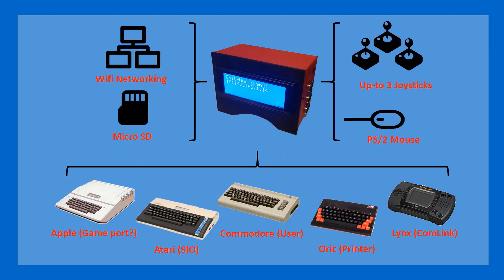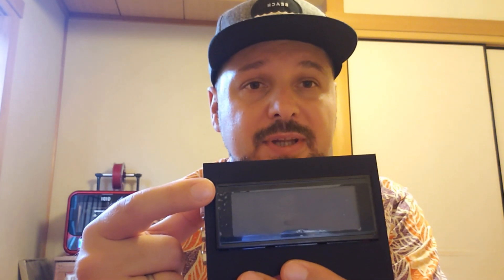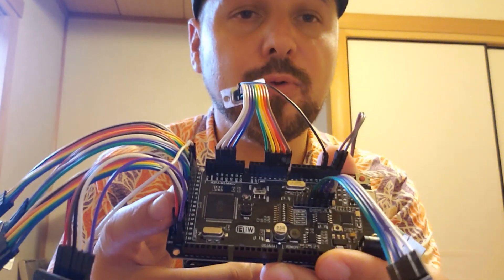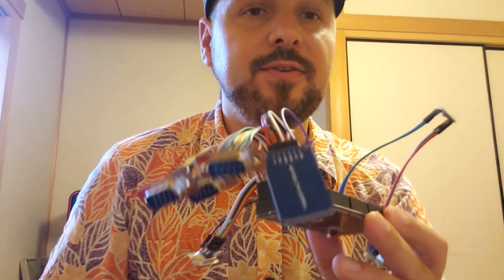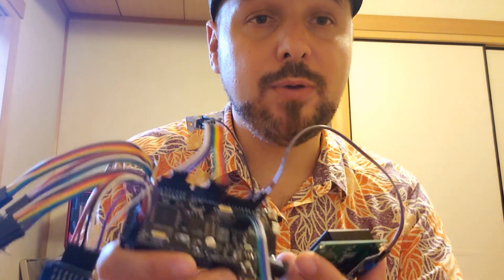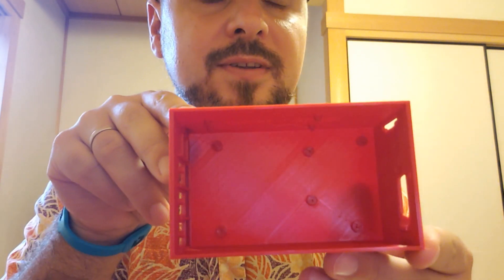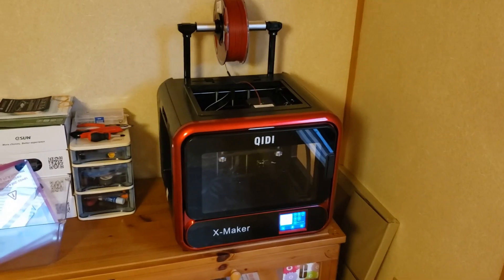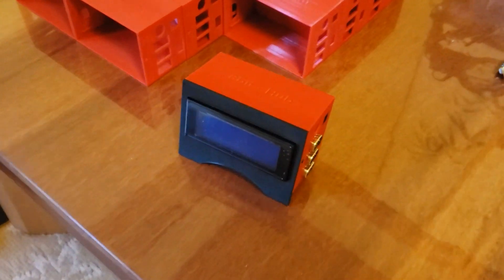8bit-Hub Preview (Opensource Hardware for 8bit Systems)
An update of progress on the 8bit-Hub prototype!
This is opensource hardware project, to add Wifi, microSD, Joysticks & PS2 mouse function to the Atari Lynx, XL/XE, Apple //e, Oric, C64...
The arduino based prototype is fuly functional, and I have started production. Please note that Batch#1 will be targetted at Atari Lynx only. The Batch#2 will also target Oric users.